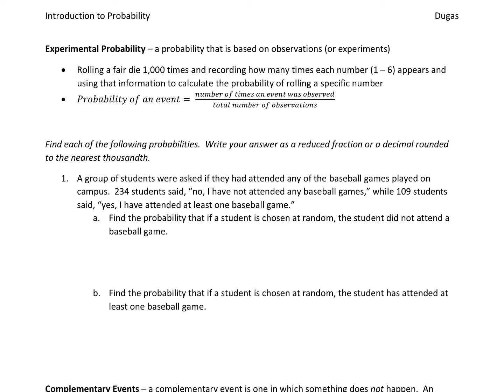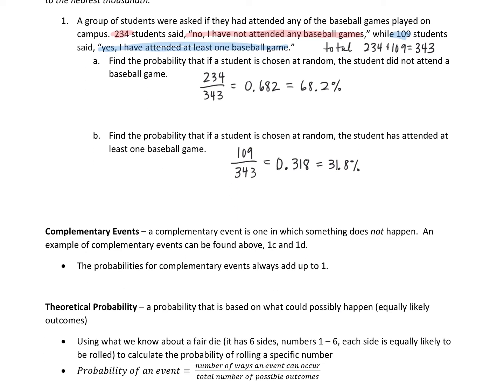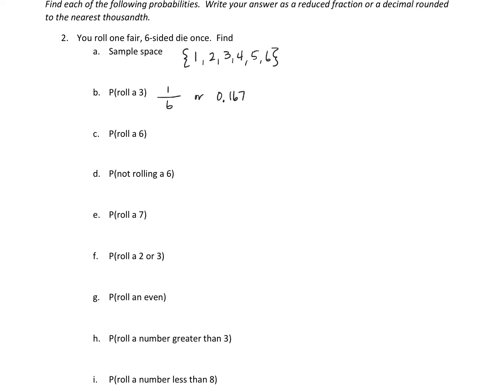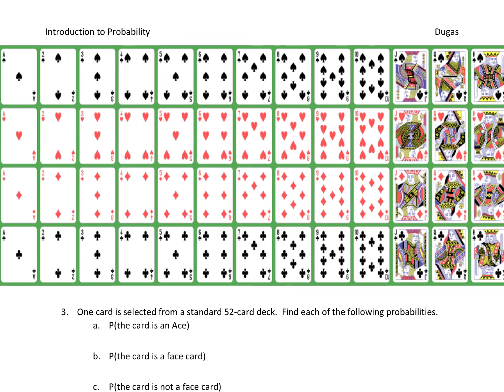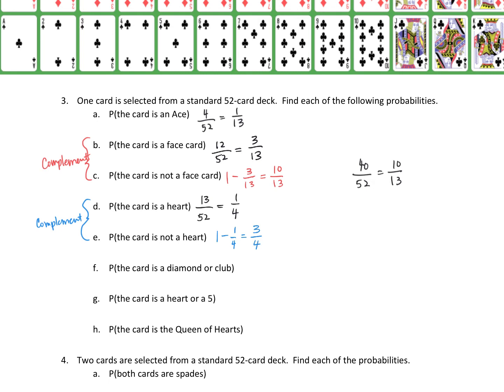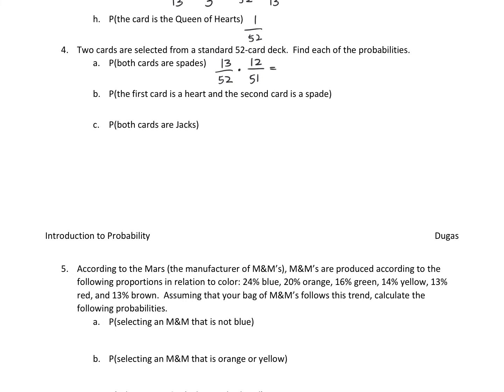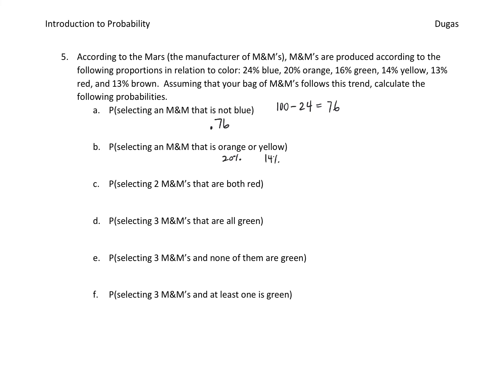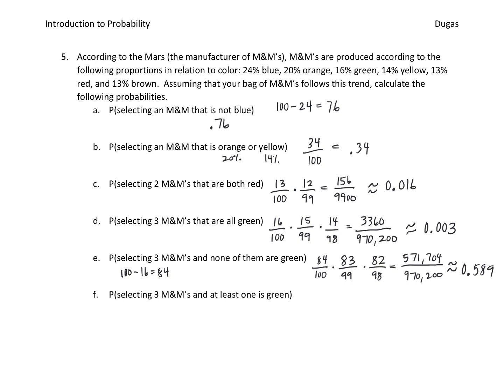Intro to Probability.mp4